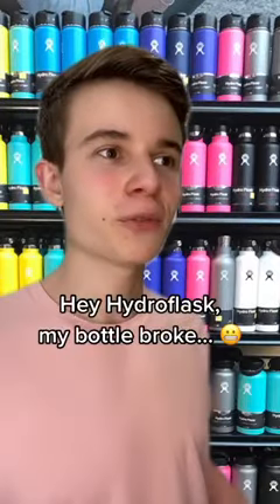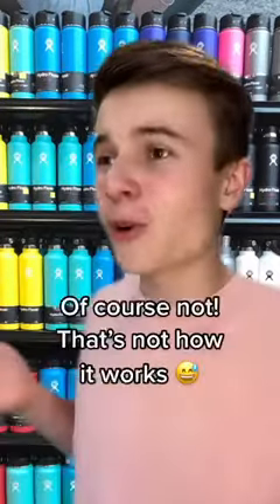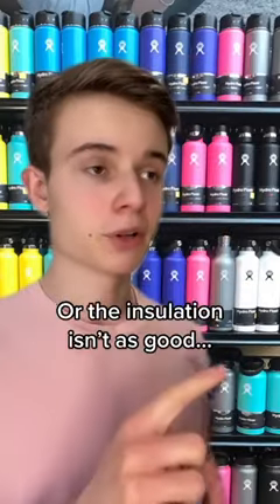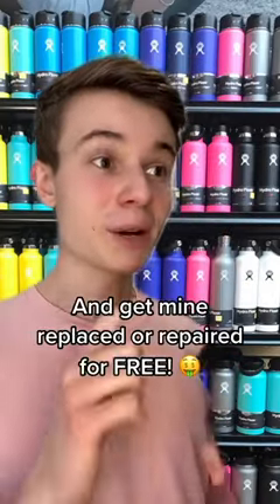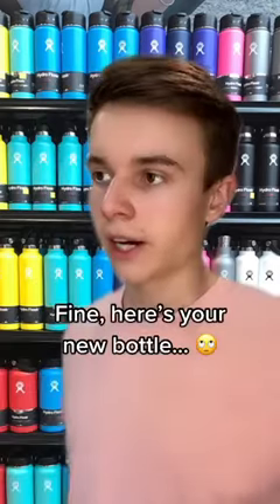Get 1 FREE Hydroflask Secret Hack!